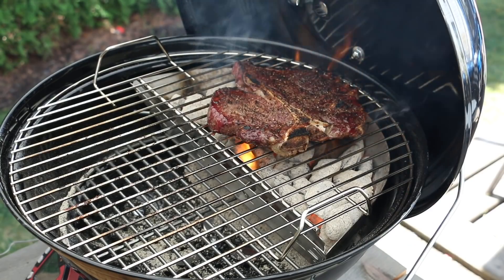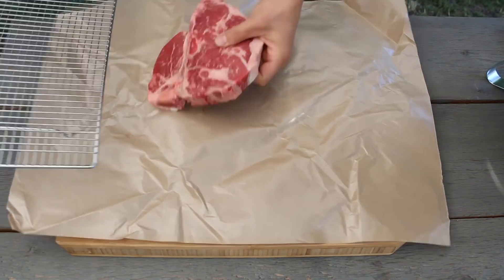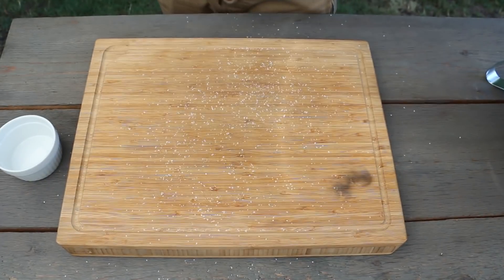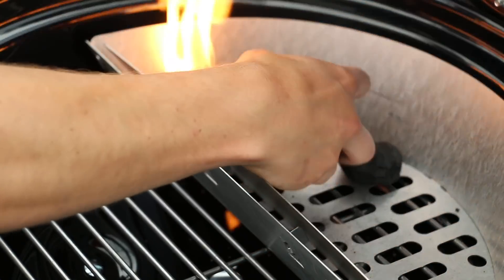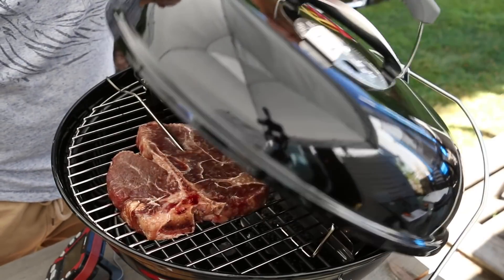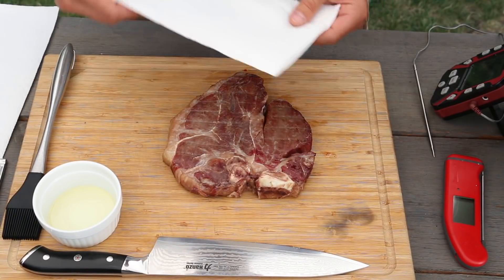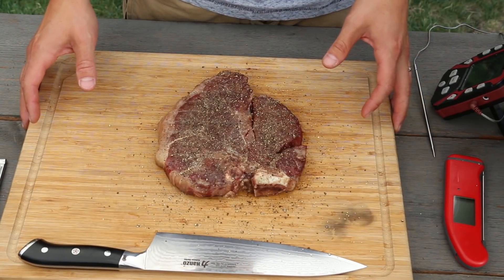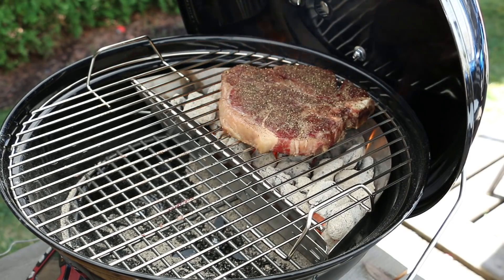T Bone Steak Recipe - How to Cook Steak on the Weber Jumbo Joe with Slow N Sear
T Bone Steak Recipe - How to Cook Steak on the Weber Jumbo Joe with Slow 'N Sear ** CHECK OUT THE WEBER JUMBO JOE

In this T Bone Steak Recipe, I'll show you how to cook a perfect T Bone Steak on the Weber Jumbo Joe using the Slow 'N Sear and cold grate technique. This Grilled T Bone Steak is easy to do and will have your tastebuds screaming for more!

Slow 'N Sear 18 Inch

MAVERICK XR-50 THERMOMETER

Hanzo 9.5 Chef Knife

HOW TO COOK T BONE STEAK ON THE GRILL

INGREDIENTS NEEDED:

1or 2 T Bone Steaks (1.5-2 inches thick preferred)
Kosher Salt
Fresh Black Pepper

METHOD:

Step #1
To start off choose a good T Bone steak that is between 1.5''-2" thick.  To prep your t bone steak, apply 1/2 tsp of kosher salt per lb of meat and then place in the fridge overnight to dry brine the meat. This will help season the meat and keep it more juicy after the cook.

Step #2
After your steak has been dry brined overnight prepare your weber jumbo joe for low and slow cooking at 225F.  When your tempreture is stable place your T Bone steak onto the grill opposite the coals and place your digital leave in thermometer into the thickest part of the steak.  Once thats done close the lid and begin cooking slowly. When your steak reaches between 85-90F open up the grill and flip the steak to help it cook more evenly.

Step #3
When your T Bone Steak reaches 110F-115F remove from the grill in preparation for the sear. Also remove the grate to allow the grate to cool.  To prep the steaks, dry the surface with paper towel and then apply extra virgin olive oil followed by a generous amount of freshly cracked black pepper.  That's it.  When you steak is prepped finish setting up the weber jumbo joe and Slow 'N Sear for the sear by adding in just under half a basket of fully lit briquettes (1/3ish).

Step #4
With the grill and steak ready to go, insert the grate and quickly add the steak to begin searing.  You will sear one minute on each side twice spinning the grate with each flip so that your cooking on a cool grate vs a smoking hot grate. Sear this way until you have reached your desired tempreture and then remove from the grill.

Let it rest a few minutes then slice in and enjoy.  YUM!

About this video:
In this T Bone Steak Recipe Video Jabin from Postal Barbecue will show you how to cook t bone steak on the grill using a weber jumbo joe and Slow 'N Sear. T Bone Steak is easy to cook and this reverse sear T Bone steak is no exception.  You can use this method for cooking not just this T Bone but Ribeye Steaks, Striploin Steaks and even Picanha Steaks.  Have fun with it.